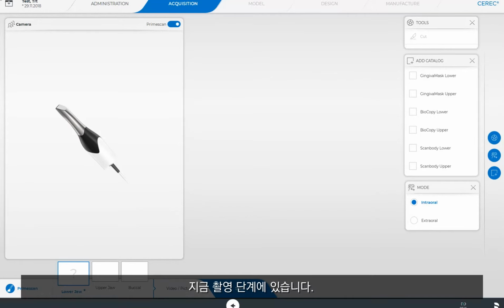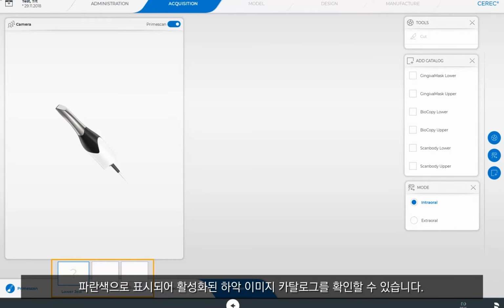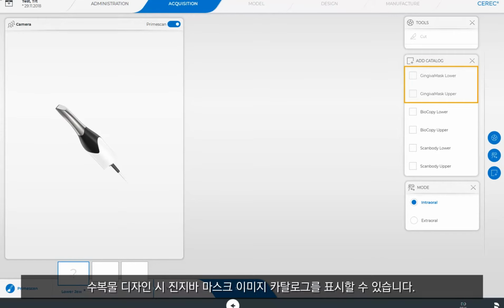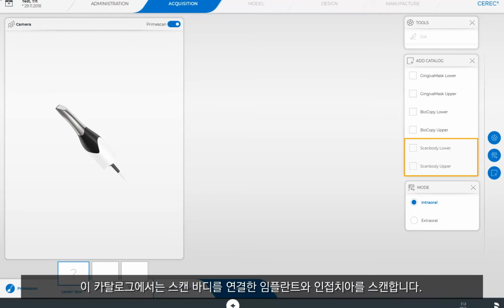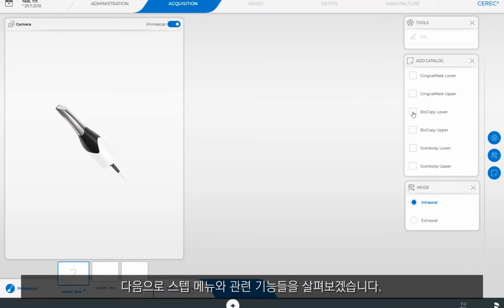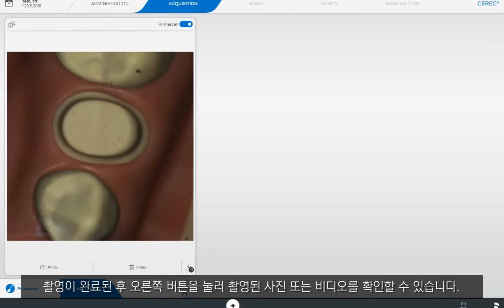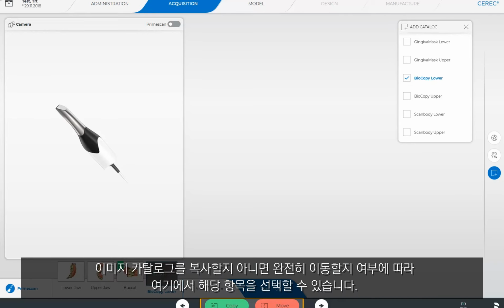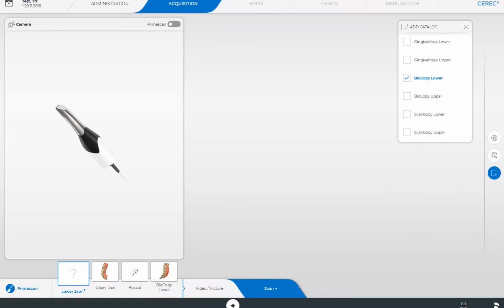튜토리얼: CEREC SW 5.0 촬영 단계